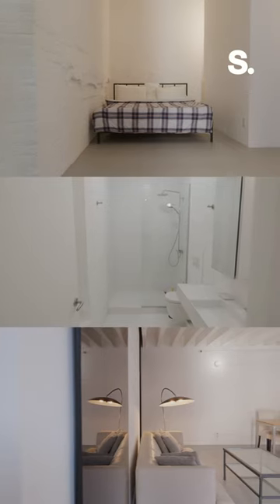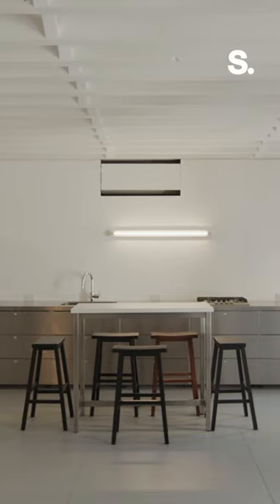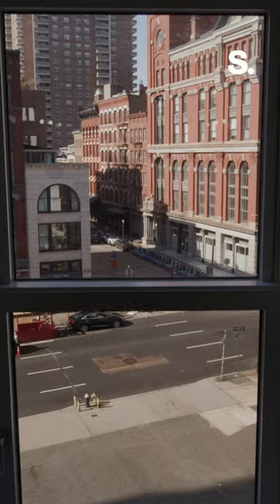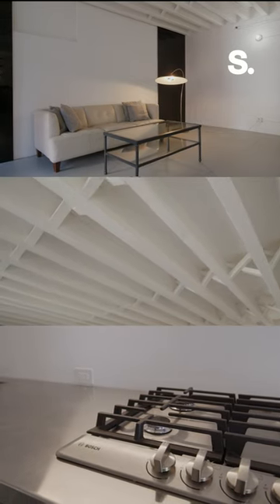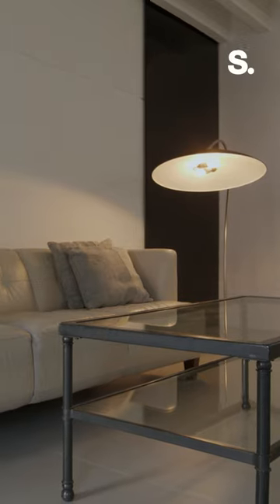THIS IS WHAT $3,000,000 GETS YOU IN TRIBECA NYC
Listed By: Talia McKinney (@tliamckinney) Zarina Khaydarova (@zarinakhaydarova_)

Welcome to 1 Worth Street, Unit 5R, a stunning 2-bedroom, 2-bathroom authentic loft nestled in the heart of Tribeca. This charming residence boasts a small rooftop garden with spectacular views of the Freedom Tower, offering a truly unique living experience in one of Manhattan's most sought-after neighborhoods.Boasting quintessential loft features, 1 Worth 5R showcases a spacious layout with an abundance of natural light pouring in through its five large windows along the west side, providing breathtaking views of the surrounding cityscape. Recently renovated by the renowned Dutch architect Rem Koolhaas, this apartment features an open kitchen, beautiful brick walls, and exposed beams, adding character and charm to the space. The expansive living/dining area, large enough for a pool table, creates the perfect setting for entertaining guests or simply relaxing in style.Convenience meets security with a video entry system ensuring peace of mind. Located mere seconds away from an array of incredible restaurants, boutique shopping destinations, Whole Foods, and the tranquil beauty of the Hudson River and nearby parks, this residence encapsulates the essence of Tribeca living at its finest.Furthermore, residents will enjoy unparalleled access to transportation with the 1, 2, 3, A, C, and E subway lines just moments away, providing easy connections to all parts of the city.Don't miss out on this rare opportunity to experience authentic Tribeca loft living. Schedule your viewing today!